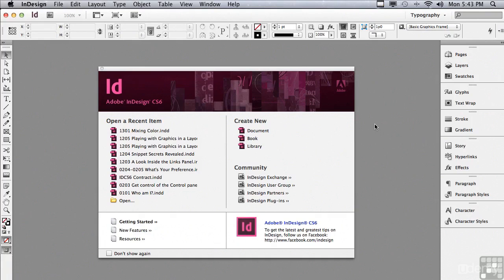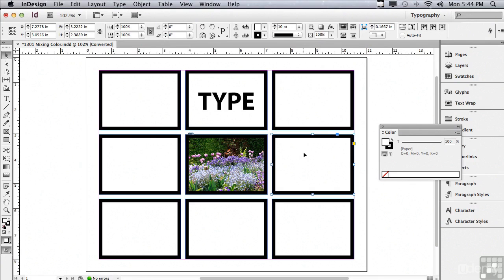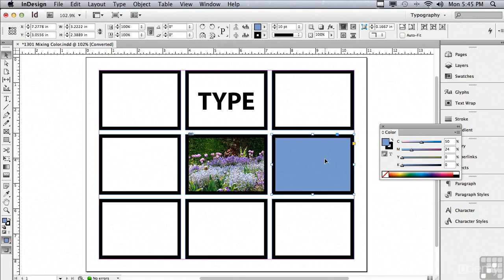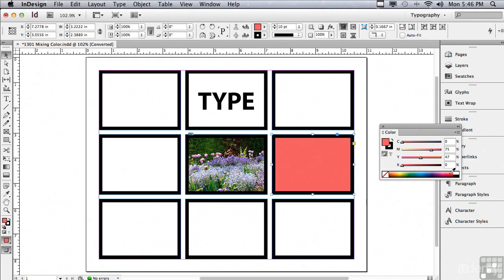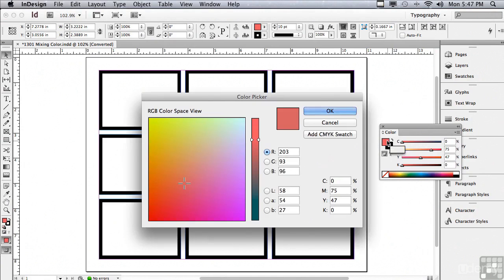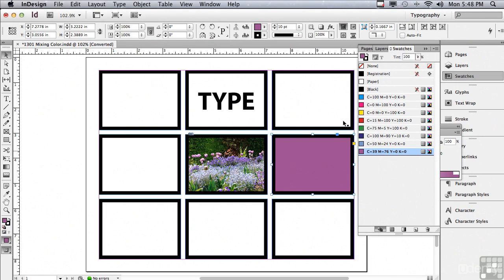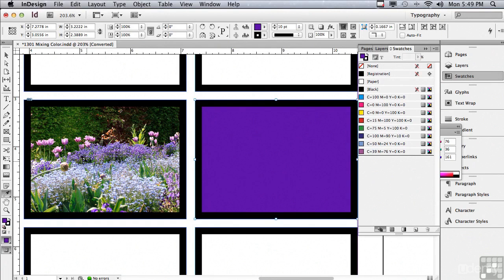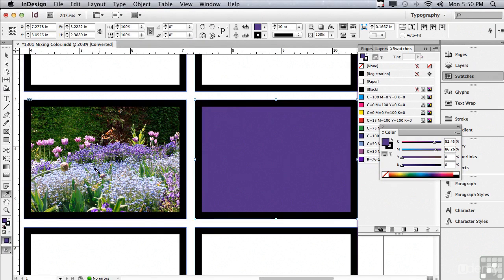Indesign CS6 1301 Mixing Color